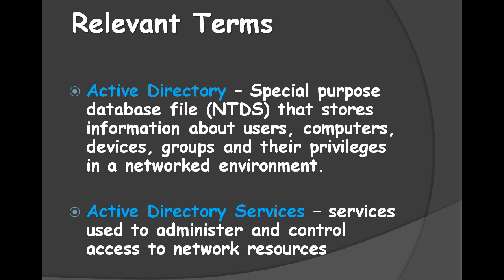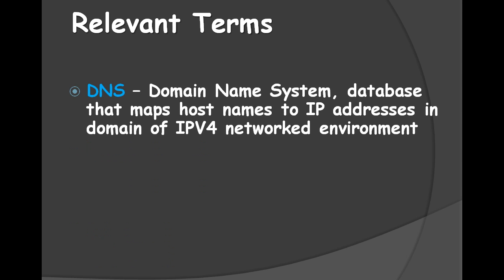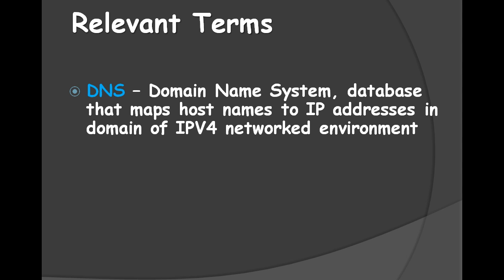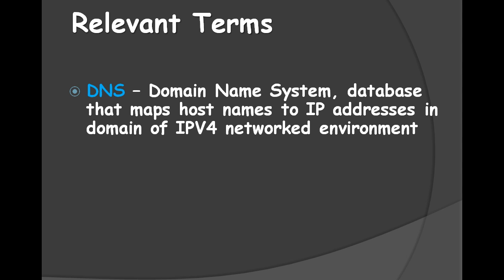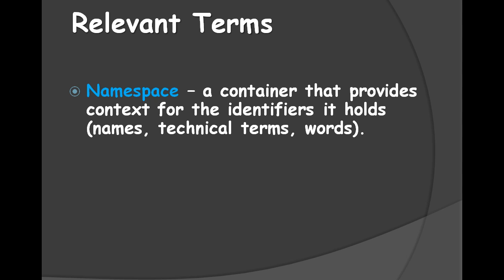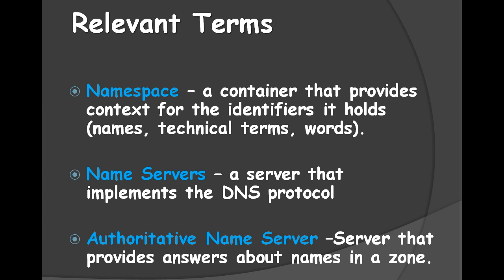Screen Cast 3 Intro Part 1 Active Directory Domain Services and DNS roles to Server08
Screen Cast forms part of the requirements of an Operating Platforms class, it deals with the addition of Active Directory Domain Services and DNS roles to Windows Server 2008 operating system